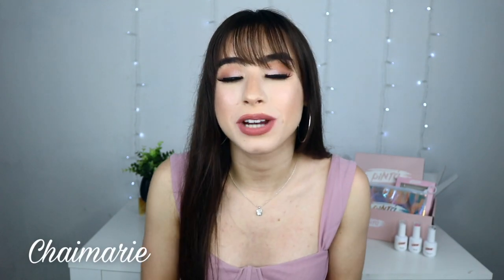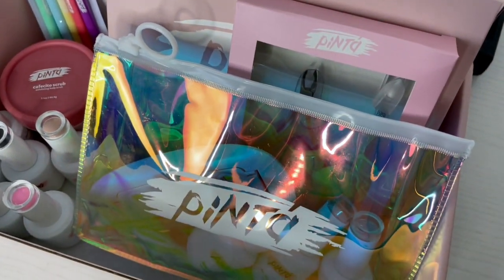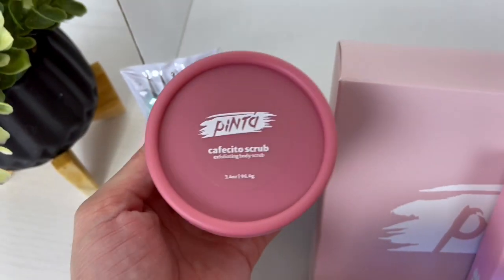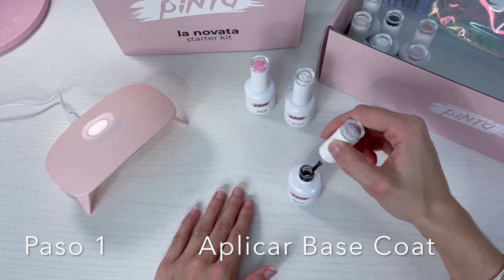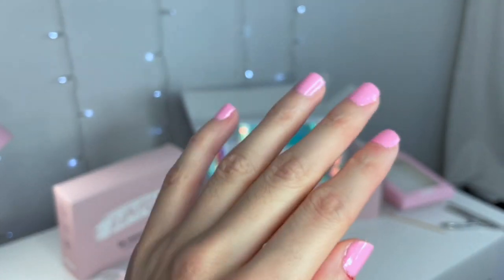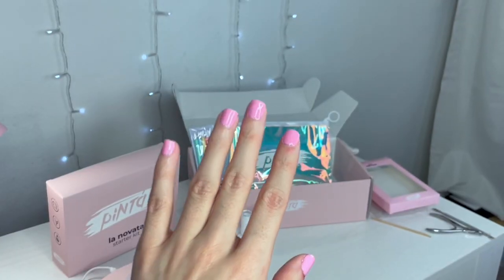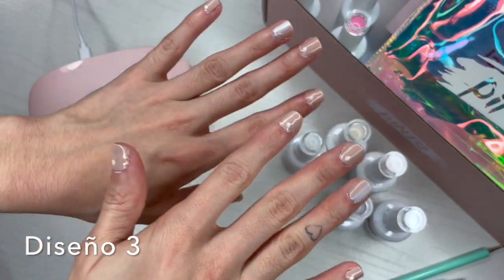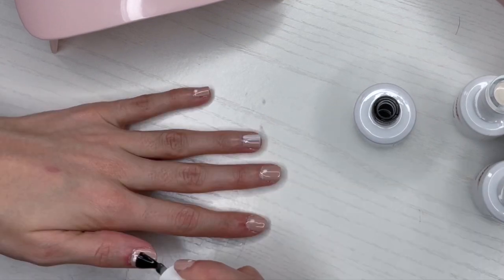MANICURA DE GEL EN CASA CON PINTÁ | Chaimarie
Hola!! En este video les muestro como realizar una manicura con esmaltes en gel de la marca Pintá. Les muestro paso a paso como se utilizan, estos esmaltes en gel tienen una duración de hasta 3 semanas! Te enseño como hacer tus uñas bonitas, fáciles y con diseños!

Pintá es una marca de esmaltes en gel que brinda una experiencia de cuidado personal, mientras te haces la manicura en la comodidad de tu hogar. Estos productos están certificados por The Leaping Bunny Association como Veganos y cruelty-free.